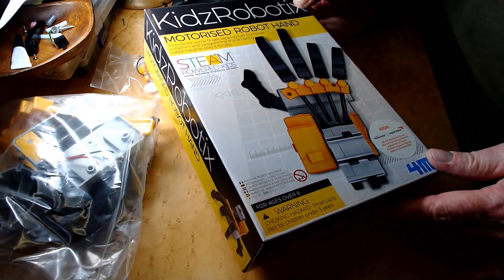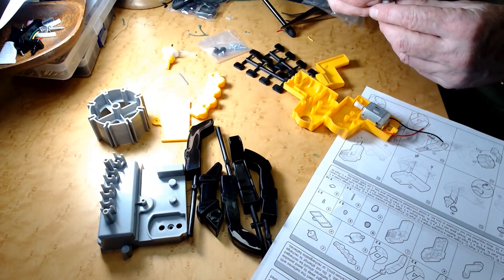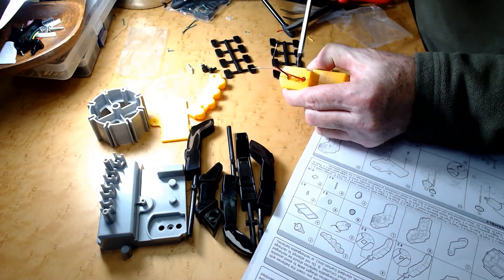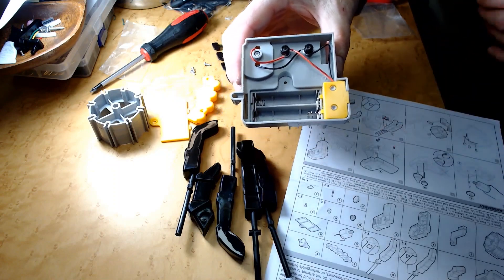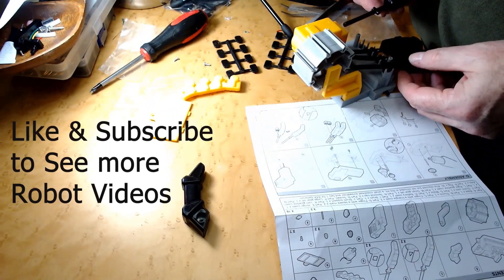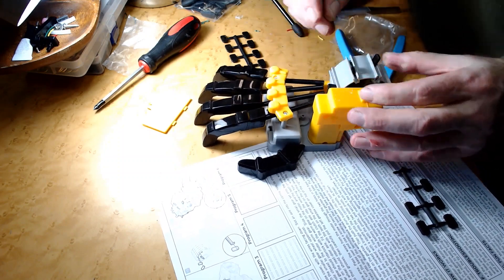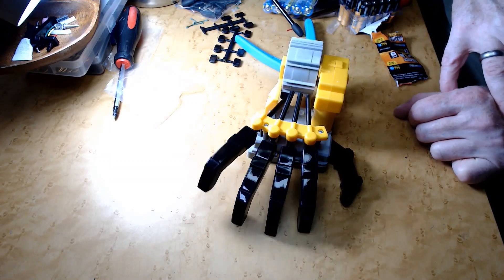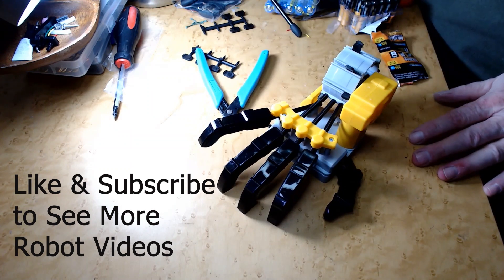Assembling the KIDZROBOTIX Robot Hand Unboxing Toy Robotics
Look what I got for Christmas. lol
In this video I'm unboxing and assembling the Toy Robot Hand from KIDZROBOTIX.
Can this thing be useful to any degree as a robot hand?